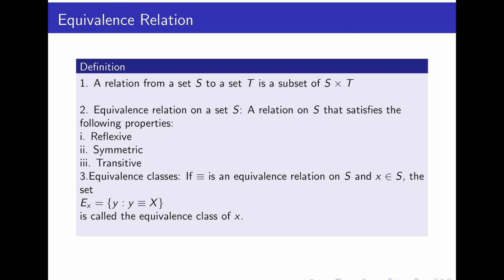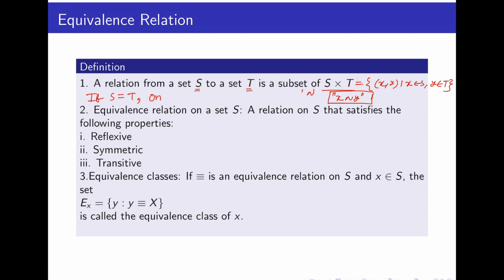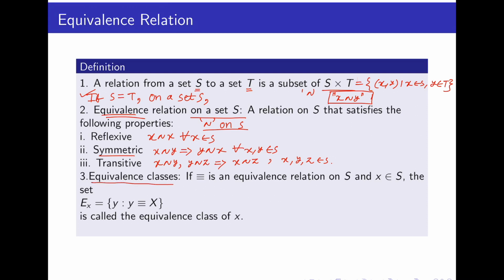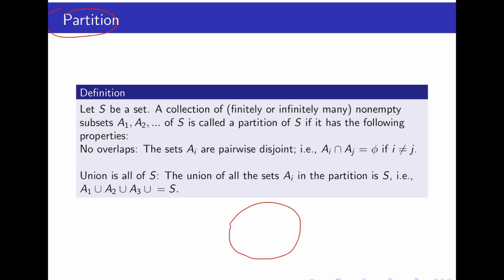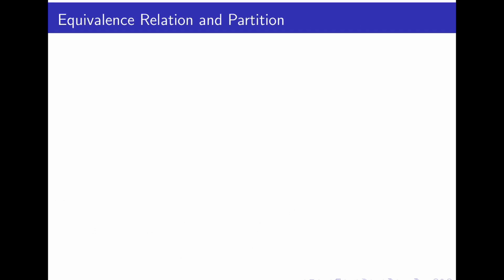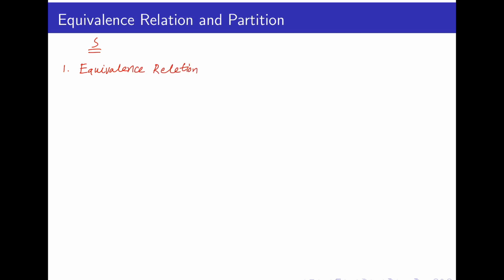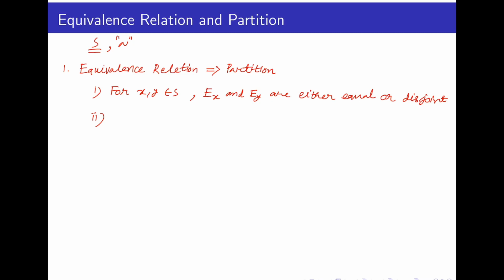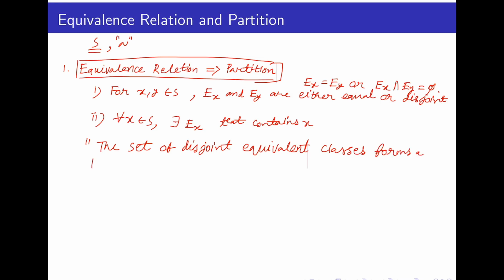4-equivalence relation and partition; prerequisites of the group of integers modulo n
this video discusses about the sum prerequisite knowledge that is desirable to understand the concepts of integers modulo in group. specific this video discusses about the equivalence relation equivalence class and the partition of a set and their connection.